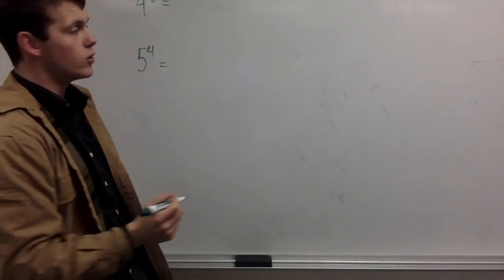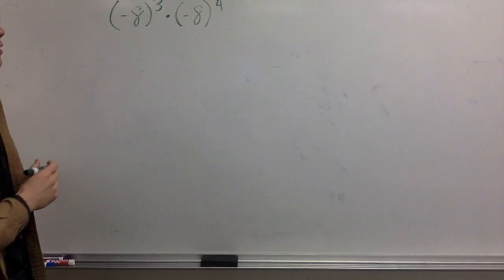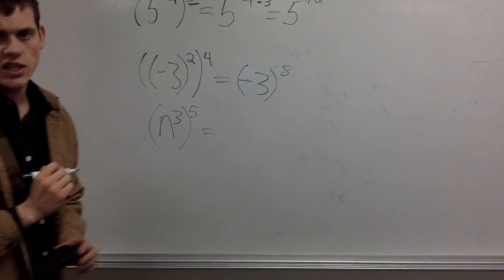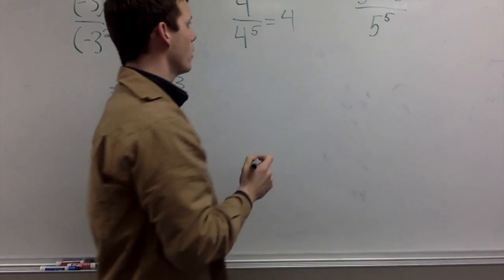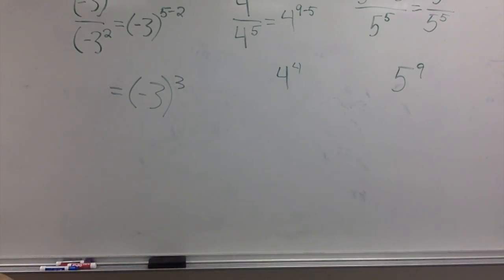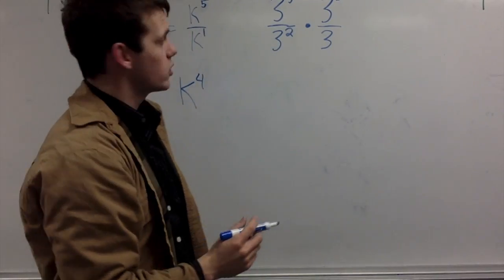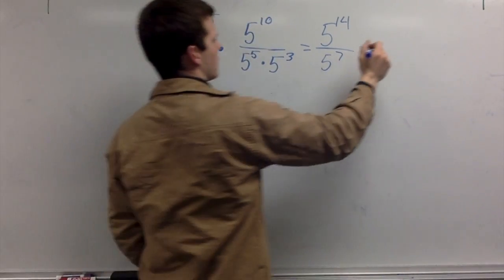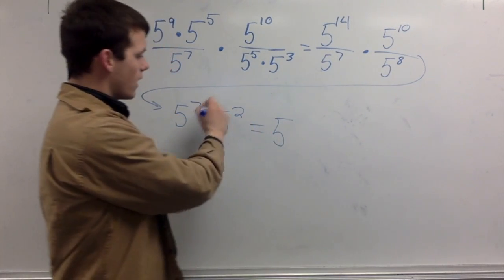Mar 13 Pre-Algebra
This video is about Mar 13 Pre-Algebra